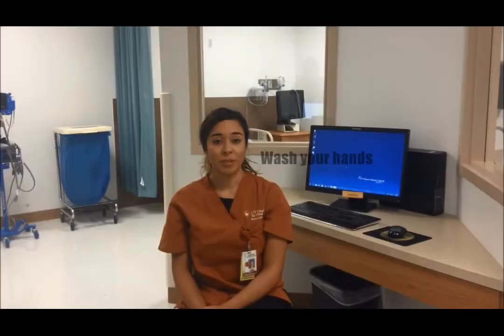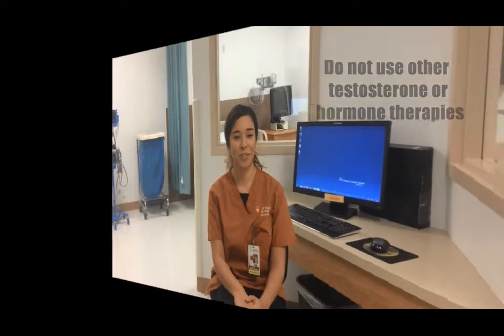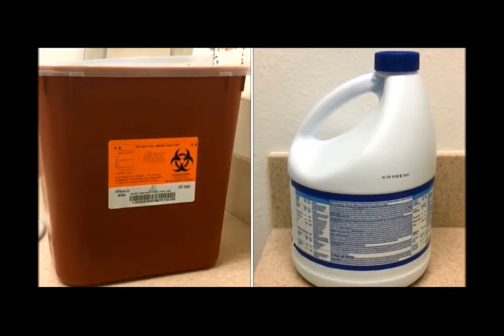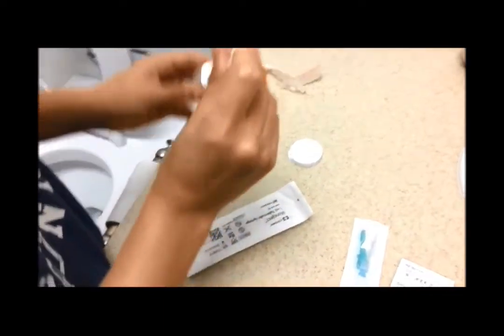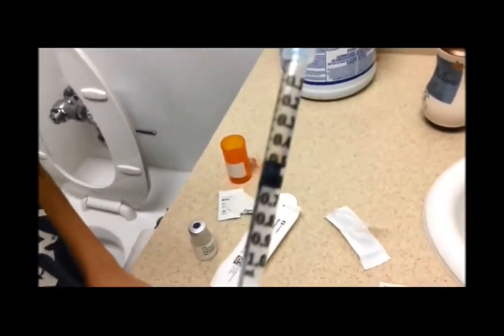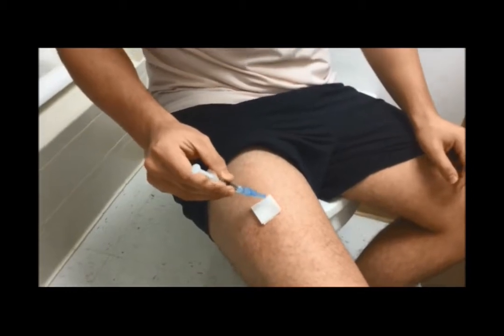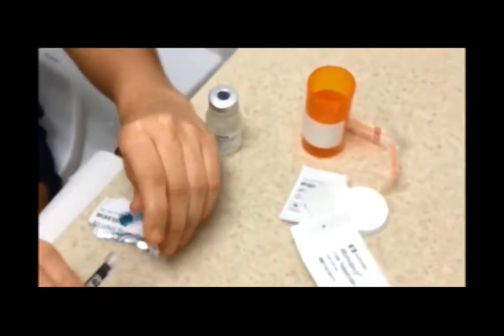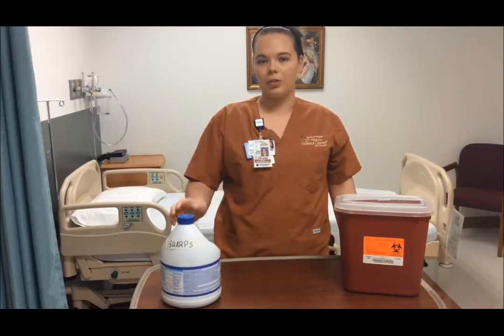UT Health Pride Clinic Presents Self Intramuscular Injection Final